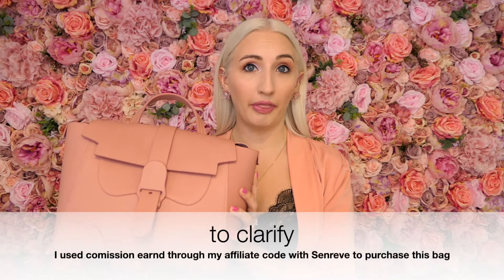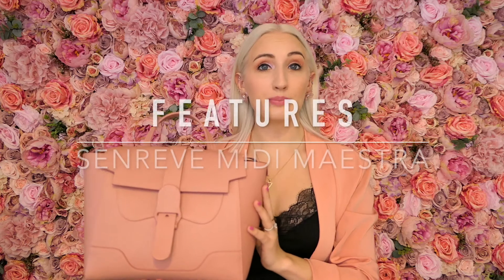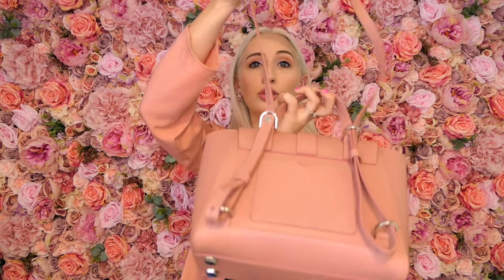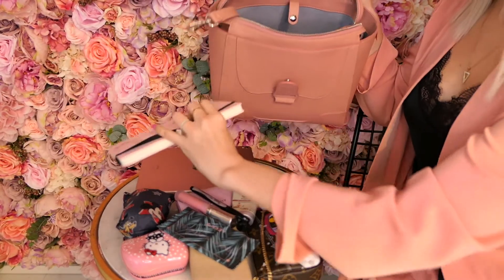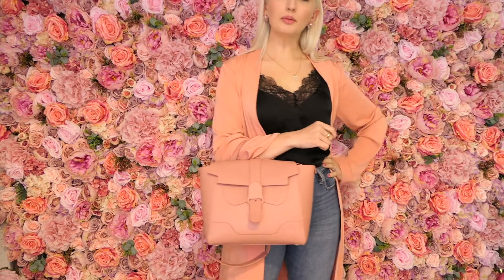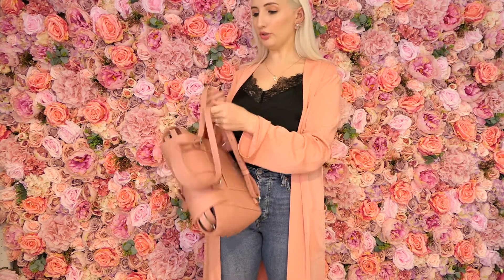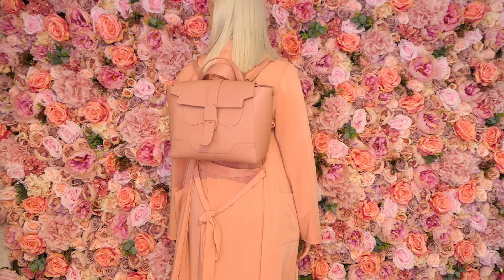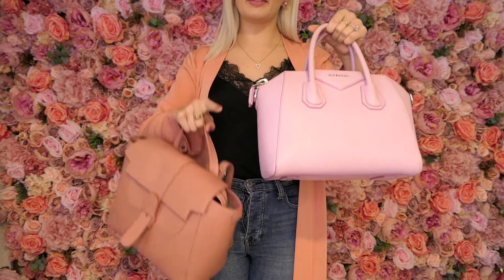SENREVE MIDI MAESTRA REVIEW | $50 Off For You! | What Fits Inside, Mod Shots, Pros & Cons, Features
Hi Loves! In my review of my Senreve Midi Maestra handbag, I'll show you what fits inside and mod shots along with explaining the pros, cons, and features. Leave any questions you have about the bag in the comments below, and I'll be happy to answer them there.
xx Morgan

Bag Shown

Filming Equipment

Music

I am an ambassador with Senreve, but this is not a paid for by them video. Making this video is not part of my agreement with them. All opinions are my own.